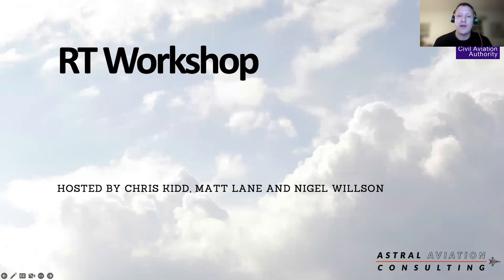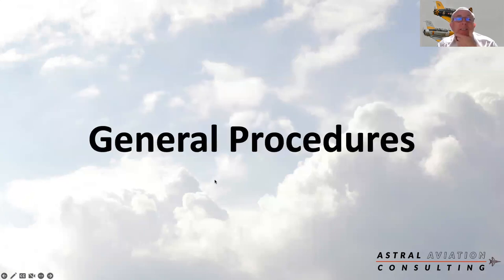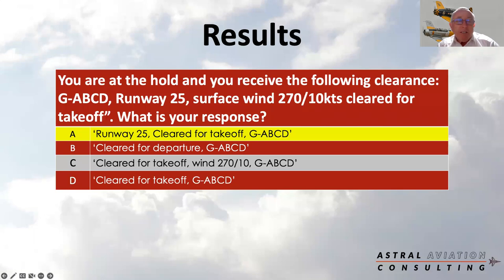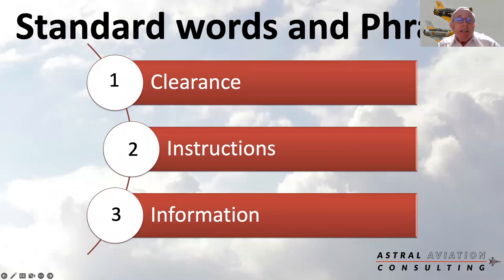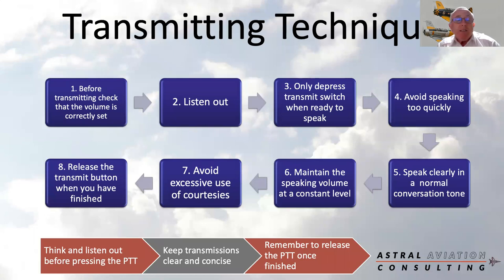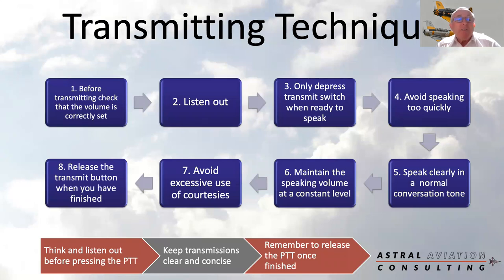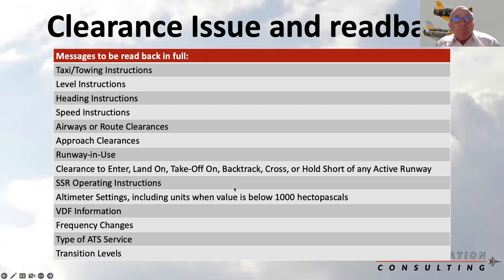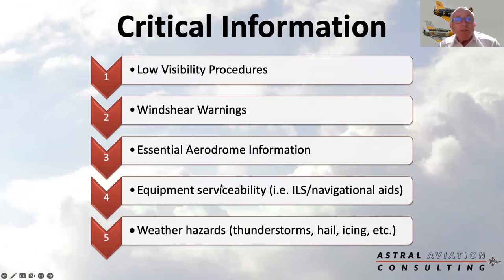Radiotelephony Workshop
Join Chris, Matt and Nigel for a workshop with a refresher on CAP 413 and other top tips to improve your RT. Let us know your thoughts and what you'd like to see more of in the comments. All resources throughout can be accessed through our mailing list or on our The resources and information in this video were current at the time of script finalisation. Please use the most up to date version of resources, many of which can be found

Astral Aviation Consulting Ltd. are a UK based consultancy, and are contracted by the CAA to provide a bespoke, targeted safety campaign for the General Aviation community.